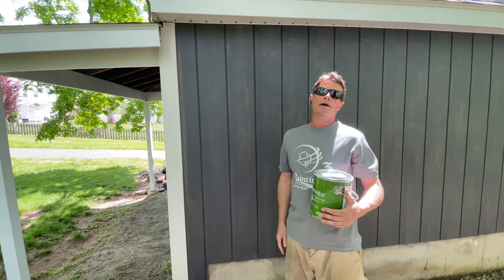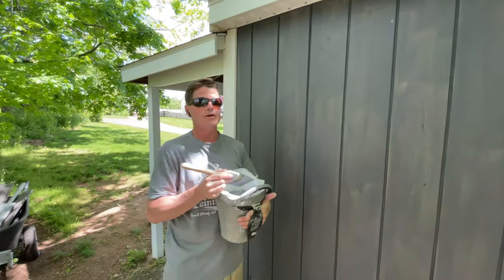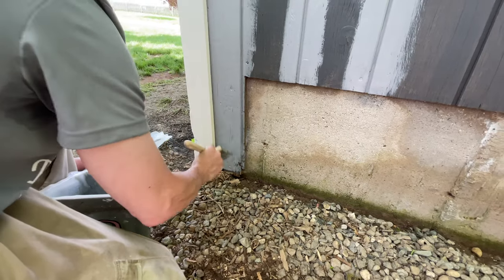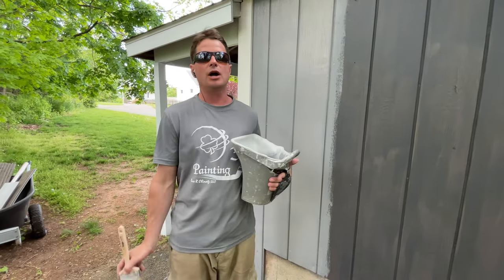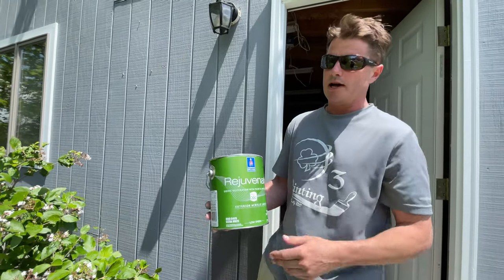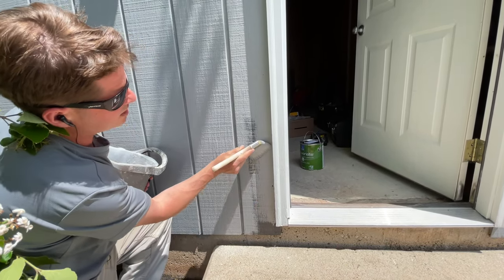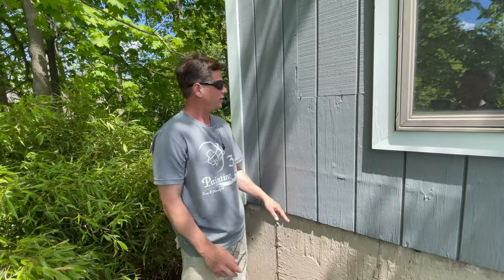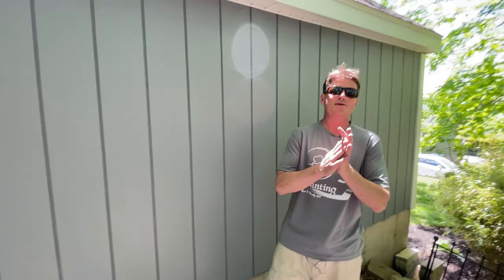How To Paint Old Weathered Barn Fast - Zinsser Peel Stop - Sherwin Williams Rejuvenate (Part 3)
In this Do It Yourself video tutorial series, I am explaining and demonstrating How To Paint Old Weathered Barn Fast using  Zinsser Peel Stop Triple Thick Binding Primer and Top coating it with Sherwin Williams Rejuvenate and Sherwin Williams Duration Exterior Paint. I Prep the Barn first by pressure washing the surface with a gas powered MI-TM Work Pro 3000 PSI pressure washer. Pressure washing before painting is a chance to remove all dirt, debris, and cobwebs before priming and painting. It''s Important to wash your house or barn so that the new coat has the best chance to bond with the undercoat. by cleaning off all the gunk, we can make sure the paint goes on smoothly, not just rolling over dirt. I also pressure wash the concrete stairs. I show you how to sand down the peeling door casing and peeling areas on the barn. I use my Makita hand sander and a 5 in One tool to achieve this. I then Prime or Seal in the weathered surface with Zinsser Peel Stop Triple Thick Binding Primer. This High Build Primer/Sealer goes on easily with little to no surface friction, and preserves your paint brush from getting ruined or worn out. I apply the  Zinsser Peel Stop Triple Thick Binding Primer with a 3 inch angled Corona Excaliber Chinex bristle paint brush.Home renovation. I Top Coat The Zinsser Peel Stop with Sherwin Williams Rejuvenate and Sherwin Williams Duration Paint.  Home restoration
Glastonbury Connecticut 06033
RO films
4K HD

The Russ Olinatz Painting Show offers you How to tips and demonstrations for Interior House Painting  and Exterior Painting I will show you Interior painting tips for dealing with Wallpaper Removal, Sheetrock Repairs, Skim Coating Tips and Techniques , Door Repair with Car Bondo, Deck Maintenance, Deck Sanding,  Pressure Washing, Power Washing, Wood Staining, Mold Removal/Killing, Cabinet Painting, Caulking Tips, Smooth out textured Walls,  Painting over Varnished Trim,  Sheetrock Taping, Prepare and Paint New Crown Molding, How to Strain 5 Gallon paint, stuttering, Ceiling Repair, Popcorn Ceiling Removal, Paint over Wallpaper, Chalkboard Paint, How to Mix Joint Compound. Home Improvement.  3m, citristrip, MinWax gel stain, stuttering Paint Door Quickly, Paint Door Fast, Prime Pre-Primed 6 Panel Bifold Door